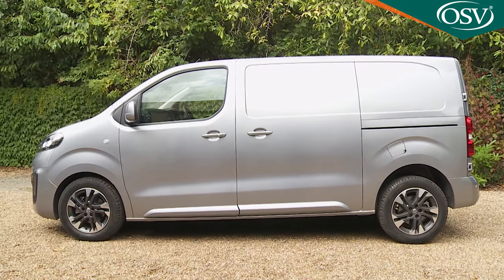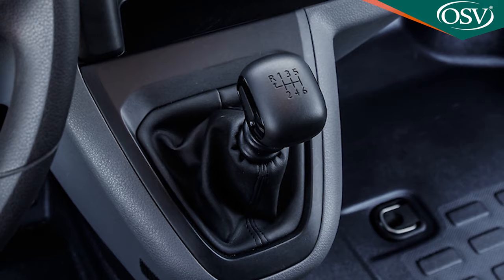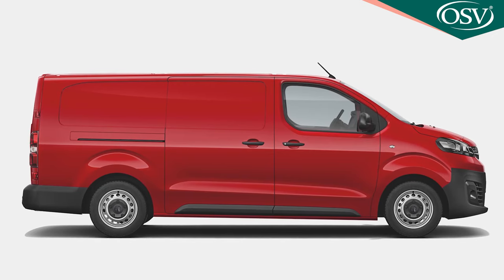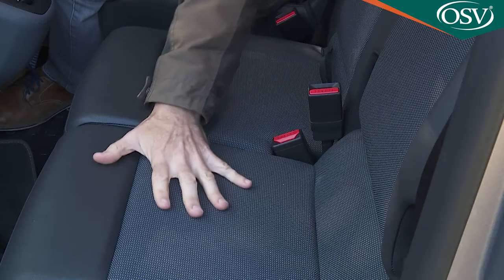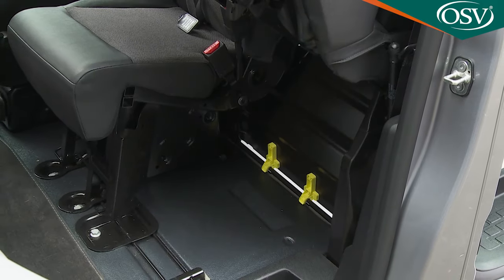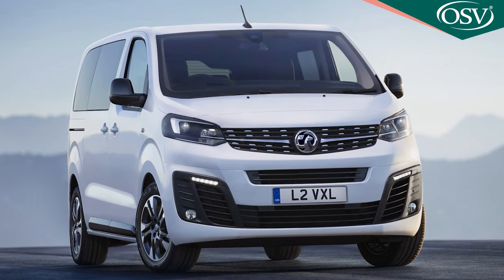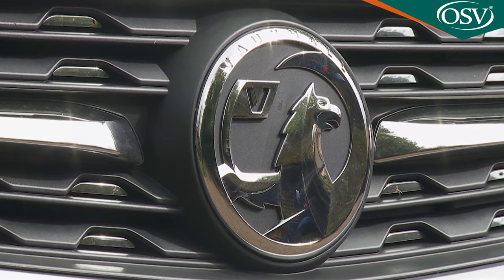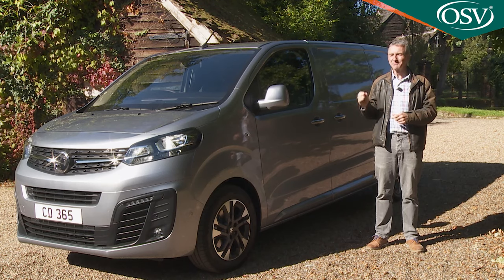Vauxhall Vivaro - Should you buy one?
Vauxhall enters the super-large MPV market with this model, the Vivaro Life. Jonathan Crouch looks at what's on offer.

Prices range in the £28,000 to £43,000 bracket and two models are available - 'Edition' and 'Elite'. The 'Edition' is offered with either 100PS or 120PS 1.5-litre diesel engines. The 'Elite' comes with a couple of 2.0-litre diesels, either a 150PS variant with a manual gearbox or a 180PS version with an 8-speed auto. With the 'Edition', there's an £1,845 option to upgrade from the standard 'Medium' body shape to the lengthened 'Long' version. With the 'Elite. The premium for the 'Long' body style is £840.

Even base-spec 'Edition' models get a DAB radio, Bluetooth 'phone connectivity, cruise control with a variable speed limiter, central locking with selective door locking and deadlocks, powered heated mirrors, a multi-function trip computer, a USB port and front electric windows. Latest generation electronic driving assistance devices include a 'driving time warning system', 'Driver Attention Alert', a 'Road sign reading with speed limit recommendation system' and an 'Active Safety Brake' set-up. You could also add 'Blind Spot Monitoring' and a 'VisioPark surround view camera system - both useful on a vehicle of this size.

The Vivaro Life's Euro6d engines have been chosen with operating costs rather than performance in mind and this will suit businesses as well as families with a firm grip on their finances. Combined fuel economy for the base 1.5 100PS diesel is pegged at up to 46.6mpg on the WLTP combined cycle, along with 131g/km of NEDC-rated CO2. We'd want a little more power and would opt for this engine in 120PS guise, in which form you're looking at 47.1mpg and 128g/km. Go for the 2.0-litre 150PS derivative and the figures are 41.5mpg and 149g/km, while even the top 2.0-litre 180PS auto gearbox variant returns 40.6mpg and 151g/km.

What else might you need to know? There's the usual stop/start system that cuts the engine when you don't need it, stuck at the lights or waiting in traffic. And as an owner, you can download a useful 'MyVauxhall' app via which you can take care of your Vauxhall online and book maintenance visits. Finally, you'll also need to know that Vauxhall includes a three-year, 60,000 mile warranty as standard, a package that can be extended up to five years and 100,000 miles at extra cost. A year's free breakdown cover is also provided, along with a six-year anti-corrosion guarantee.

Summary

Older Vivaro van models could never have provided the base for a credible luxury family MPV but it says much for the third generation design that it pulls off this trick without much difficulty. The cabin can feel really quite up-market if you go for the top 'Elite' model. We're slightly disappointed that this flagship variant can't be had in 9-seater form, but otherwise, we like this Vivaro Life quite a lot.

With rugged build, competent driving dynamics, strong economy and attractive prices, it seems well-suited to its target market and as a result, could well be worth a look for larger families.